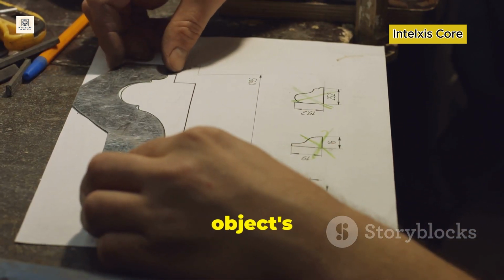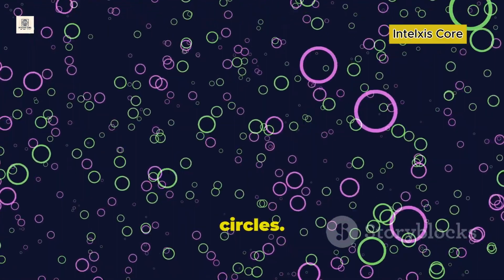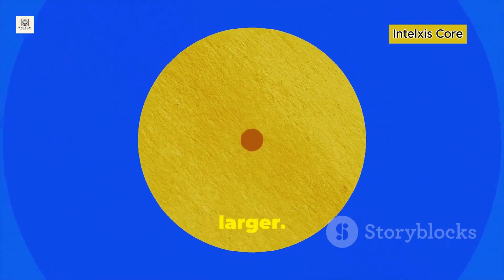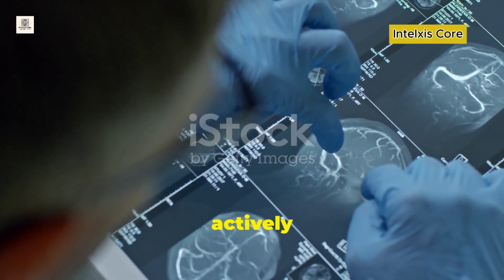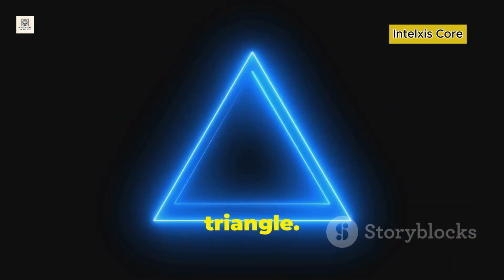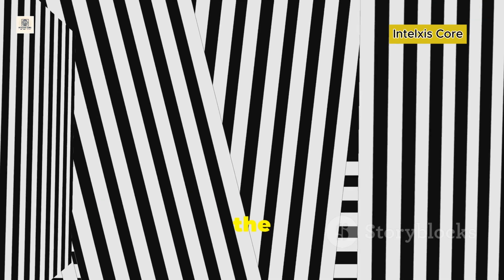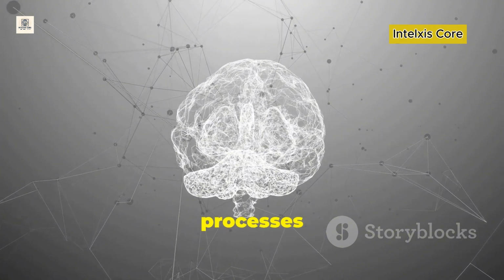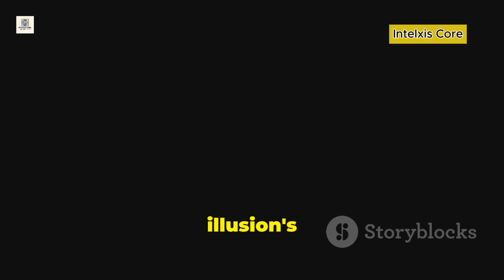Mind-Bending Eye Illusions: Your Brain Is Lying!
Prepare to have your mind blown with "Mind-Bending Eye Illusions: Your Brain Is Lying!" In this captivating video, we dive into a mesmerizing world of optical illusions that challenge your perception and reveal how your brain can be easily tricked. From impossible shapes to color shifts and deceptive patterns, you'll be amazed at how your eyes and brain can play tricks on you. Join us on this visual journey that combines art and science, and discover the fascinating psychology behind these stunning illusions.

OUTLINE:
00:00:00  A Journey into Perception
00:00:28  How Our Brains Are Fooled
00:01:44  Vase or Visages?
00:03:20  Context and Colour
00:03:48  When Parallels Diverge
00:05:23  The Influence of Converging Lines
00:05:49  Size in the Eye of the Beholder
00:07:11  The Dance of Light and Shadow
00:08:35  The Mind's Invisible Architect
00:09:42  Lines That Lean and Deceive
00:10:56  Arcs That Twist into Spirals
00:12:10  Reflections on a Deceptive, Yet Wondrous, World